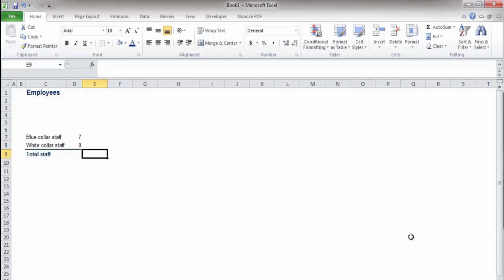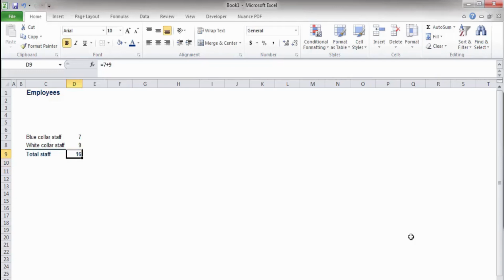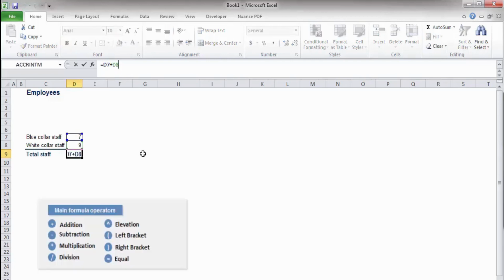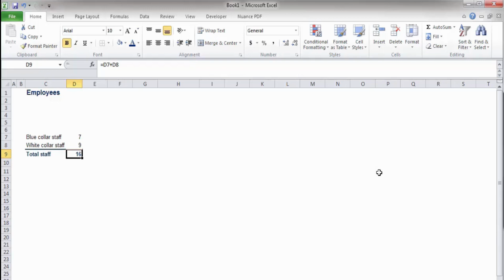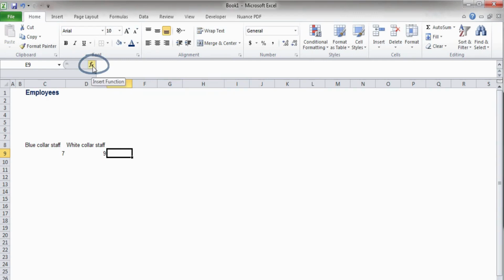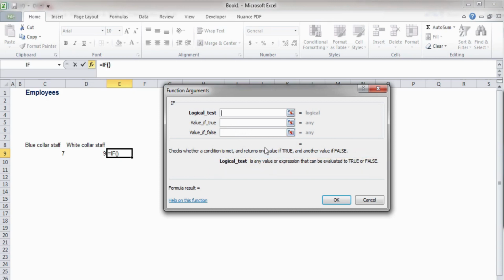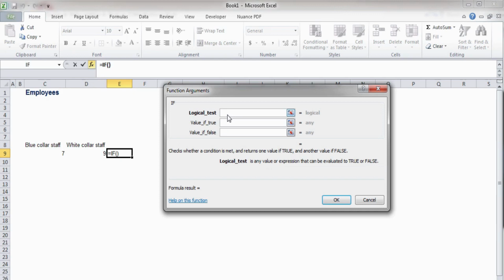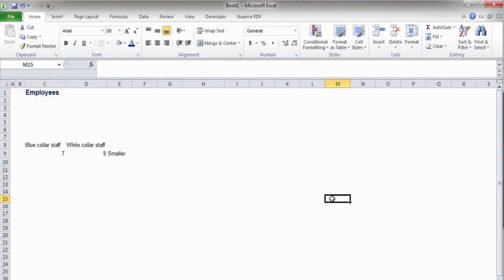Excel Basic Tutorials - Introduction to Formulas and Functions